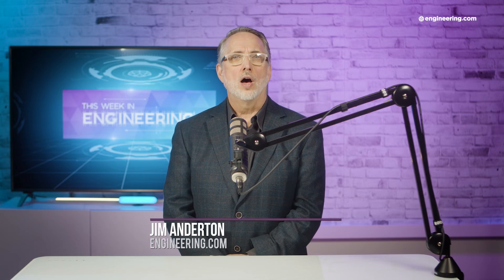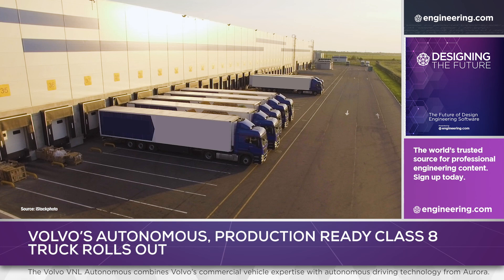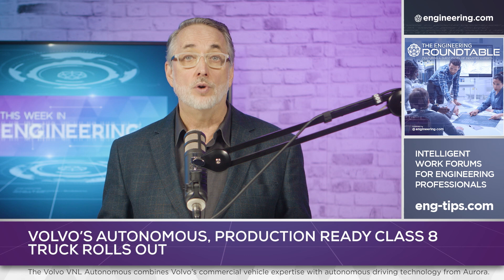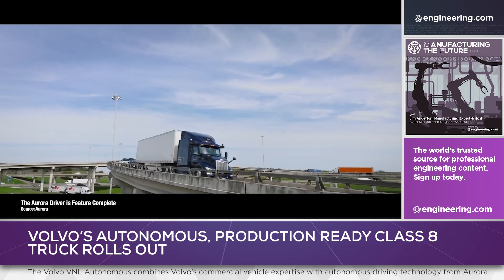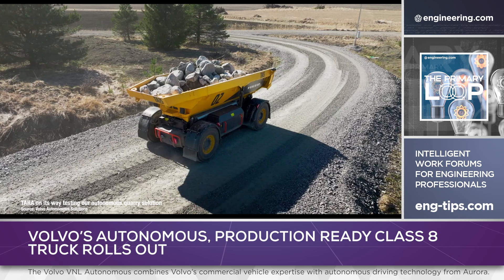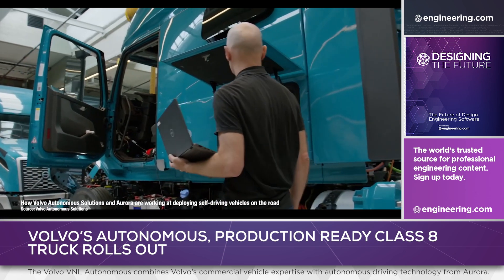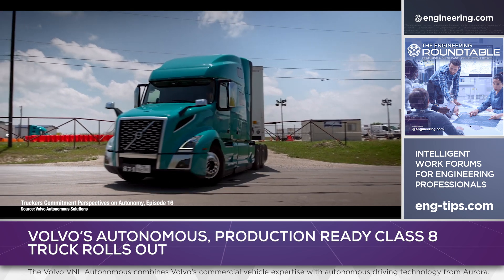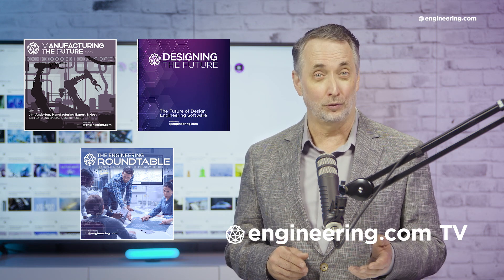Volvo’s Autonomous, Production Ready Class 8 Truck Rolls Out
Volvo Autonomous Solutions has unveiled Volvo’s first-ever production ready autonomous truck at the recent ACT Expo in Las Vegas.

The Volvo VNL Autonomous combines Volvo’s commercial vehicle expertise with autonomous driving technology from Aurora to create a purpose-designed and purpose-built autonomous truck that will be able to operate on line haul routes across the United States.

STEM GAMES:
Play some fun engineering-based STEM games on engineering.com: